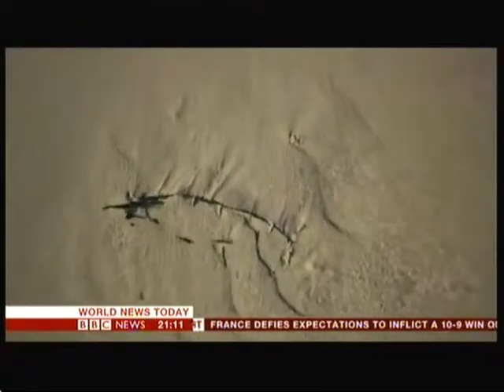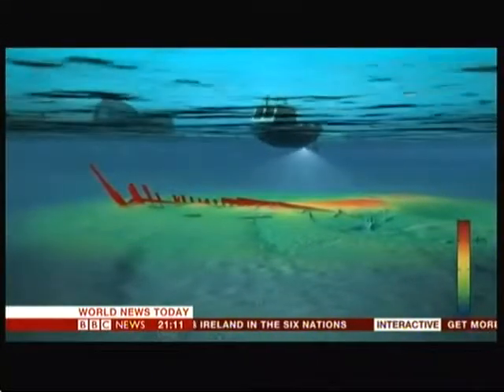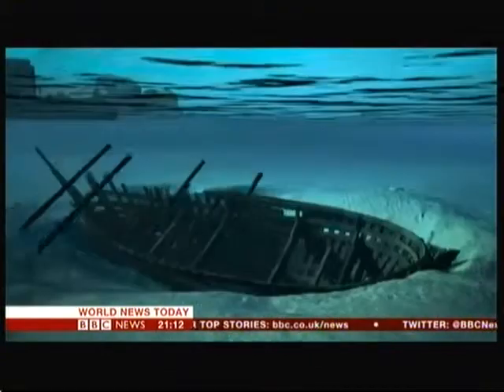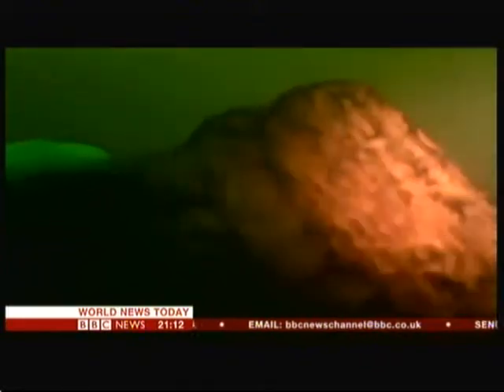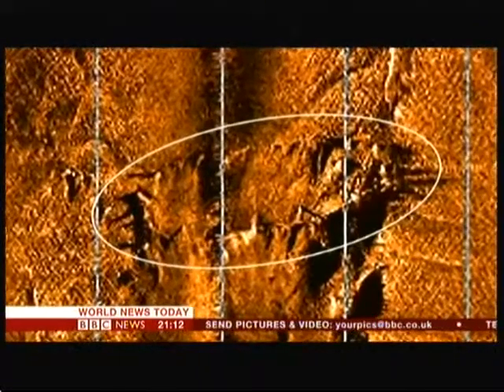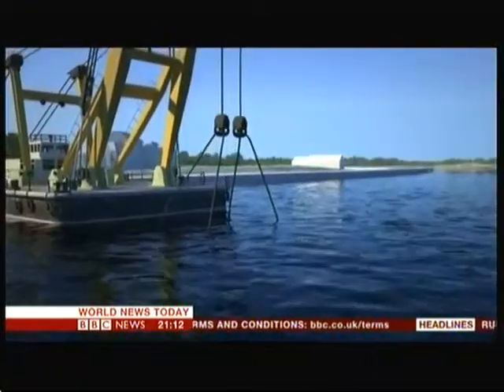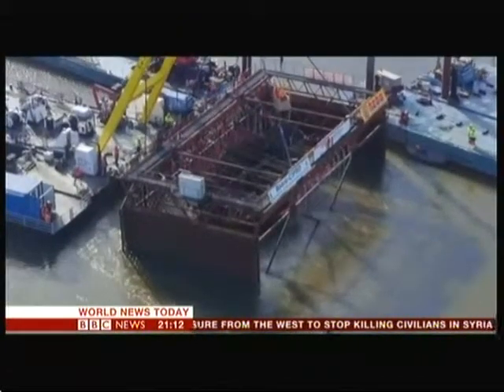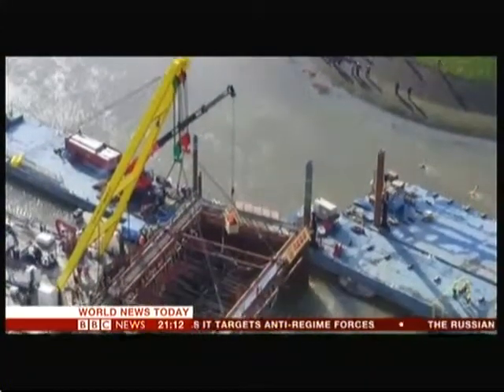Medieval Ship raised (Netherlands) - BBC World News - 13th February 2016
How a 15th Century trading vessel was raised from the water in the Netherlands.